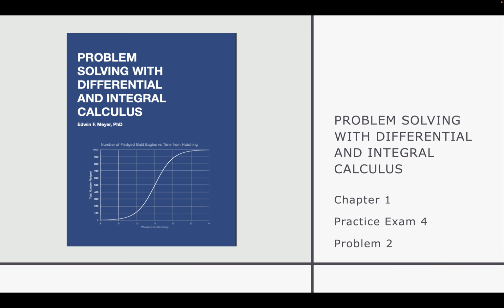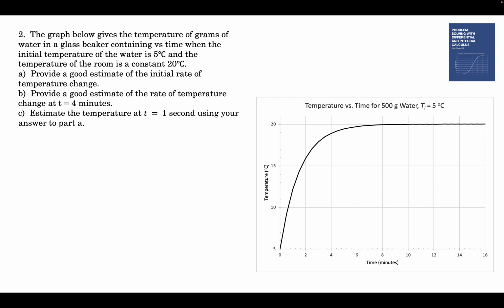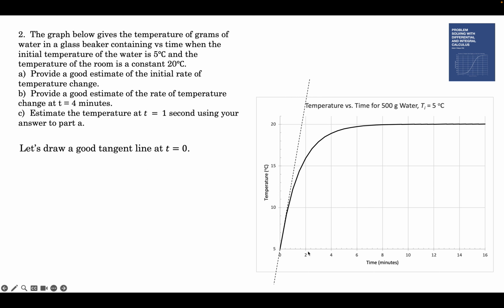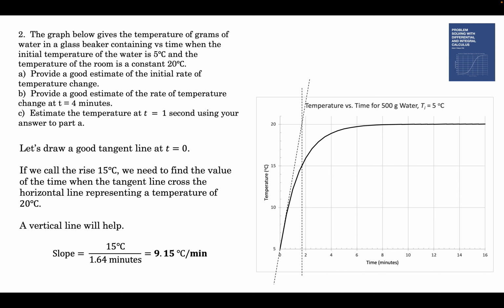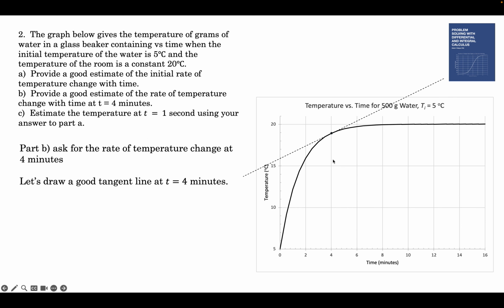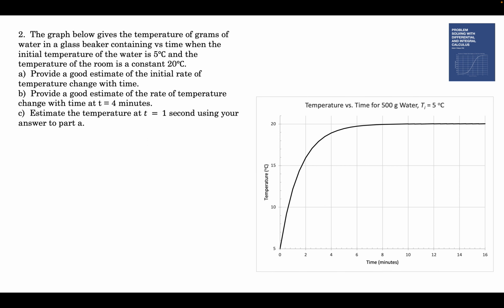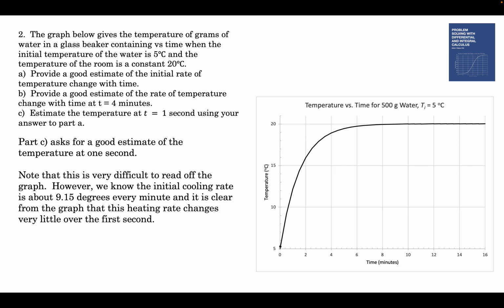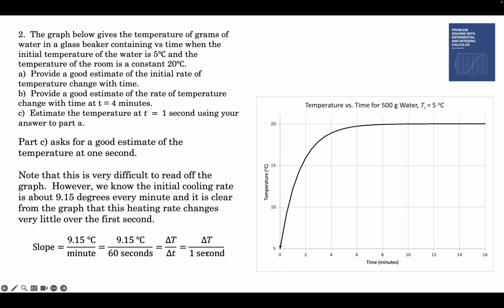Exam Problem 1_4_2 - Problem Solving with Differential and Integral Calculus